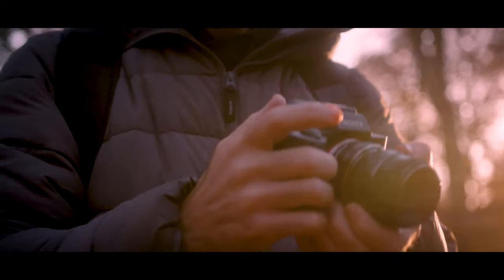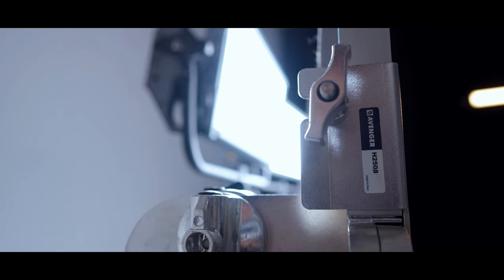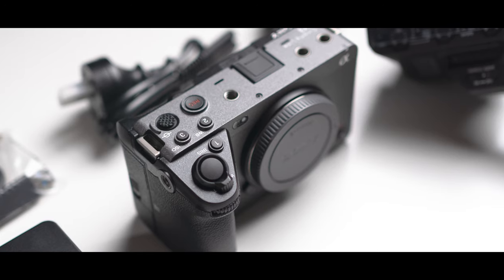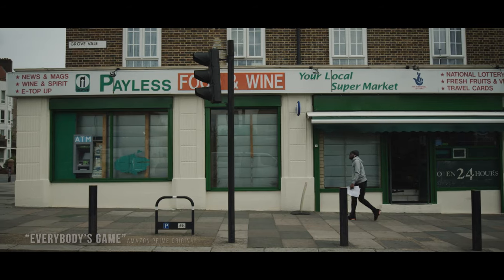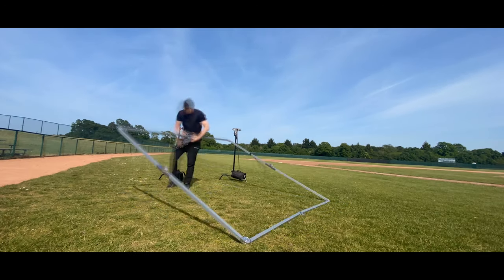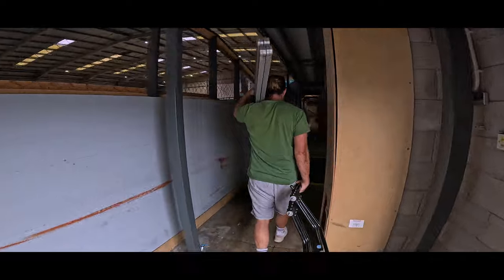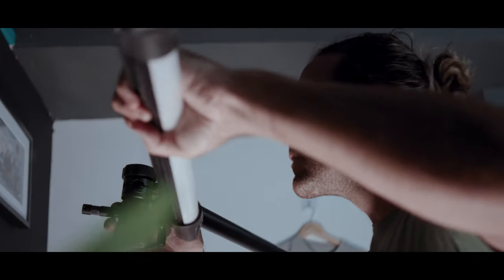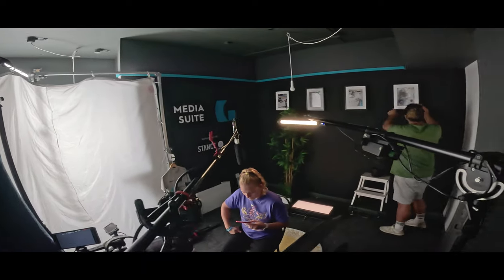Improve your film work with lighting kit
Investing in professional lighting kit can be a game changer for your film work.

UK Film makers Ben Marlow and Jack Tompkins discuss how the Avenger folding frame, Avenger C-Stands and the Manfrotto Mega Boom have positively influenced their film making in recent years.